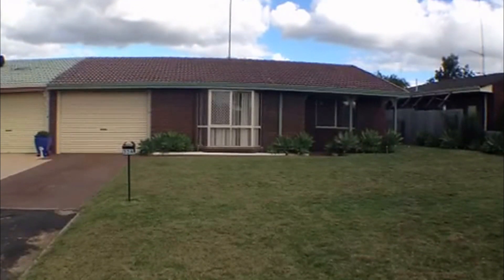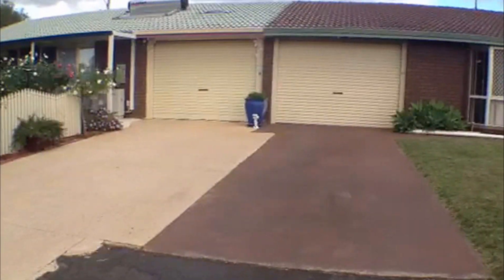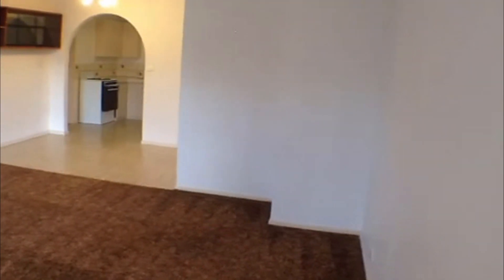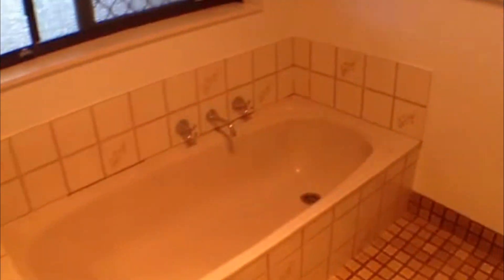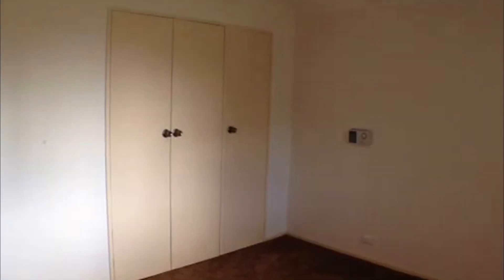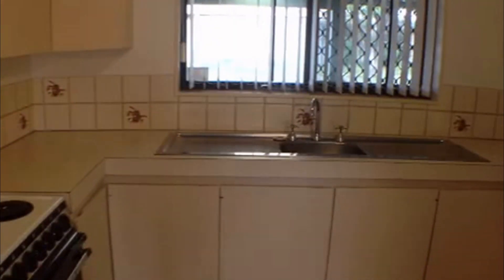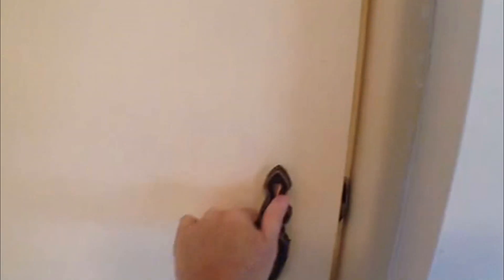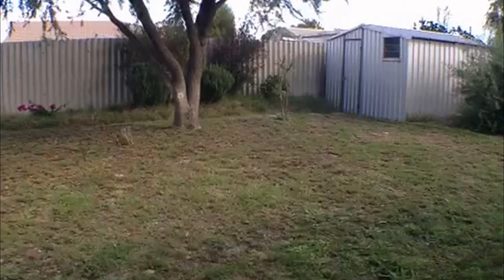"Bunbury Rental Properties" Carey Park Property 2BR/1BA by "Bunbury Property Managers"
Here's a video walkthrough tour of 33A Twilight Terrace, CAREY PARK; it is one of our latest "Bunbury Rental Properties" that you are sure to love! What a great little property! This 2 bedroom, 1 bath property has large bedrooms, spacious lounge with air conditioning, the cute kitchen which overlooks the large outdoor patio, and a terrace/balcony. The bathroom comes complete with a bath for enjoying after a hard days work. There's a roller door to the single garage that enters into the laundry. Neat & tidy lawns and gardens with lawn mowing are included. The small garden shed, however, is not for use as the owner is storing stuff in the shed. Located close to the university, hospital, schools, shops, and transport, this one of our "Bunbury Rental Properties" should definitely not be missed!

the people's choice for "Bunbury Property Managers". Ray White Bunbury is a 'best practice office' in every regard -- training, technology, and commitment to high standards.

Want to know more about our "Property Management Bunbury" services? today!